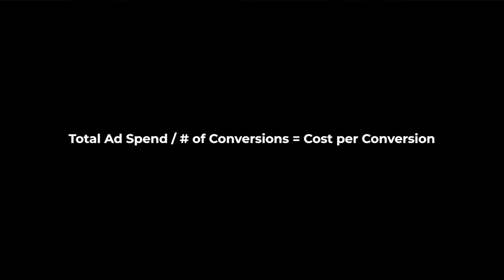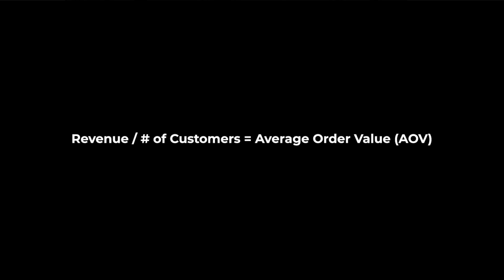How much to spend on Facebook Ads?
Stop wasting money by just guessing how much to spend on Facebook Ads! Use this method to make informed decisions so you can get maximum profit and achieve your business goals.